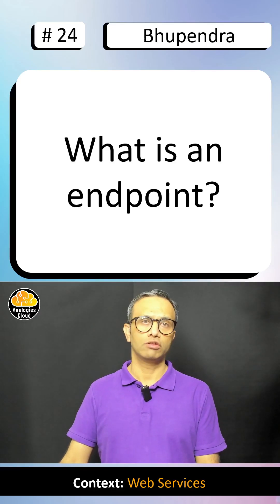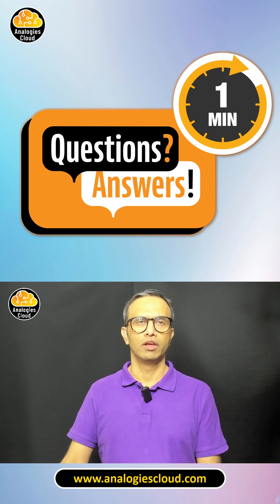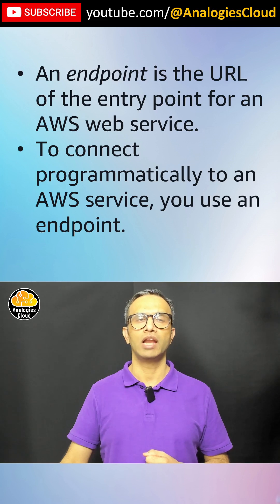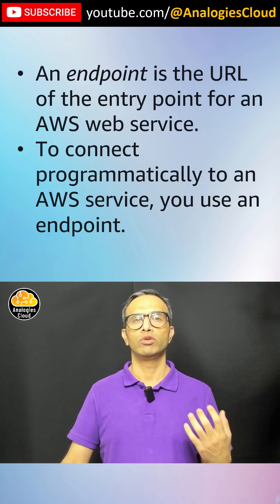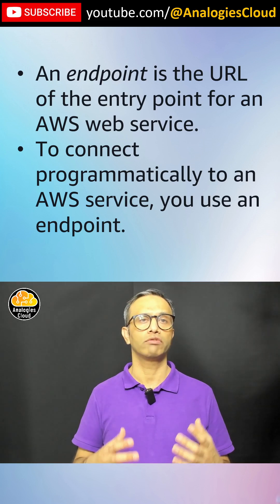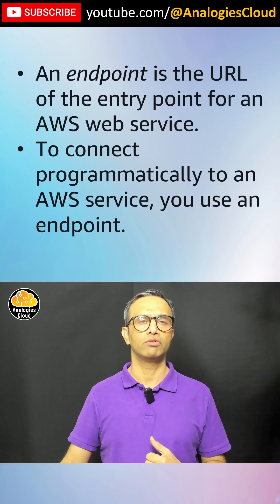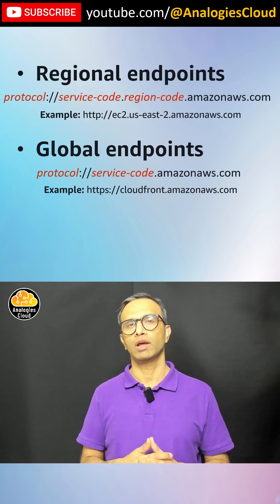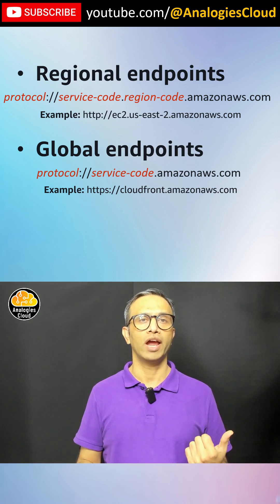Q24 - What is an Endpoint?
To connect programmatically to an AWS service, you use an endpoint. An endpoint is the URL of the entry point for an AWS web service. The AWS SDKs and the AWS Command Line Interface (AWS CLI) automatically use the default endpoint for each service in an AWS Region. But you can specify an alternate endpoint for your API requests.

If a service supports Regions, the resources in each Region are independent of similar resources in other Regions. For example, you can create an Amazon EC2 instance or an Amazon SQS queue in one Region. When you do, the instance or queue is independent of instances or queues in all other Regions.

Regional endpoints
Most Amazon Web Services offer a Regional endpoint that you can use to make your requests. The general syntax of a Regional endpoint is as follows.

For example, is the endpoint for the Amazon DynamoDB service in the US West (Oregon) Region.

General endpoints
The following services support Regional endpoints but also support a general endpoint that doesn't include a Region. When you use a general endpoint, AWS routes the API request to US East (N. Virginia) (us-east-1), which is the default Region for API calls.

Global services do not support Regions. The following services each have a single global endpoint:

Amazon CloudFront

AWS Global Accelerator

AWS Identity and Access Management (IAM)

AWS Network Manager

AWS Organizations

Amazon Route 53

AWS Shield Advanced

AWS WAF Classic

Some AWS services offer endpoints that support Federal Information Processing Standard (FIPS) 140-2 in some Regions. Unlike standard AWS endpoints, FIPS endpoints use a TLS software library that complies with FIPS 140-2. These endpoints might be required by enterprises that interact with the United States government.

To specify a FIPS endpoint when you call an AWS operation, use a mechanism provided by the tool that you're using to make the call. For example, the AWS SDKs provide the following mechanisms to enable the use of FIPS endpoints:

Set the AWS_USE_FIPS_ENDPOINT environment variable to true

Add use_fips_endpoint=true to your ~/.aws/config file

The AWS Command Line Interface supports these mechanisms, and also provides the --endpoint-url option. The following example uses --endpoint-url to specify the FIPS endpoint for AWS Key Management Service (AWS KMS) in the US West (Oregon) Region.